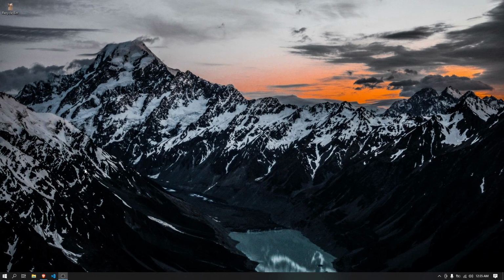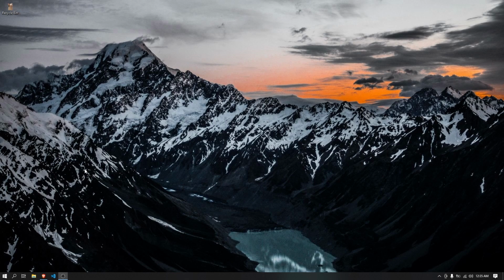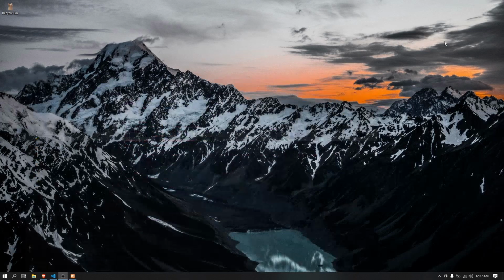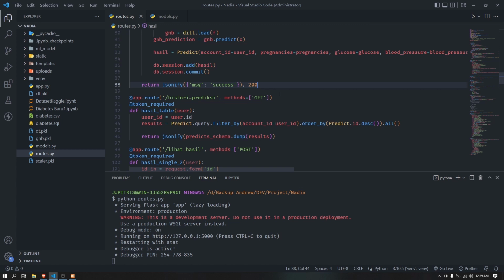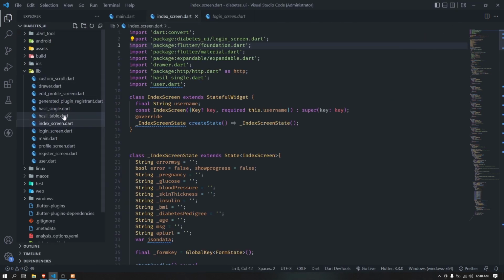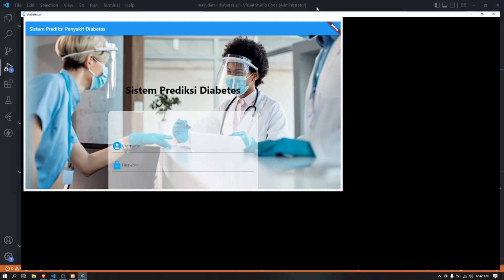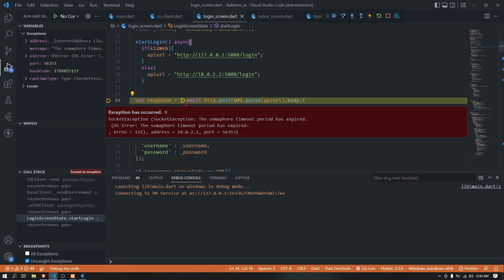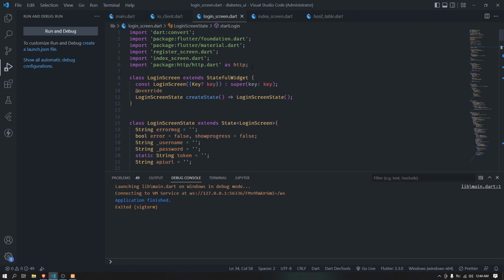Late Night Nonsense 1 | Flutter Windows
I swear I'm not drunk. I just lack confidence.